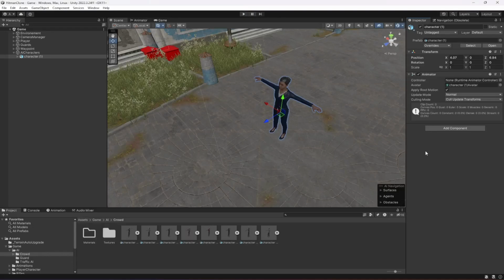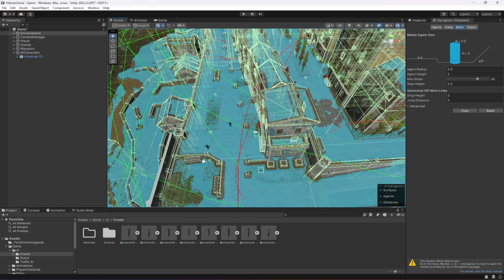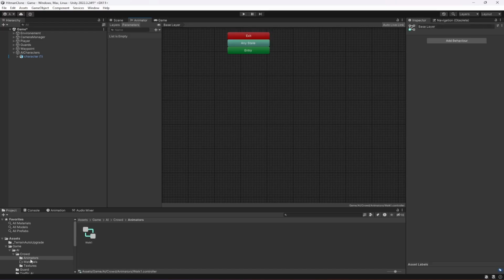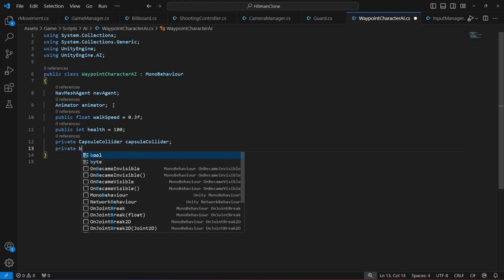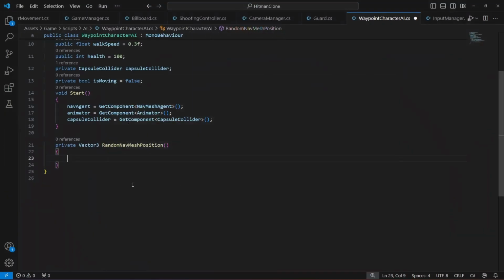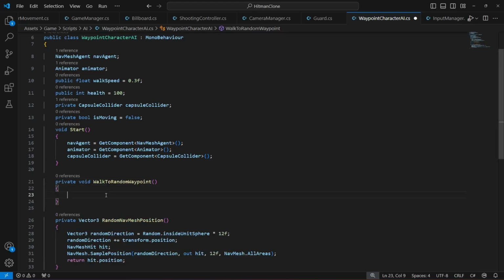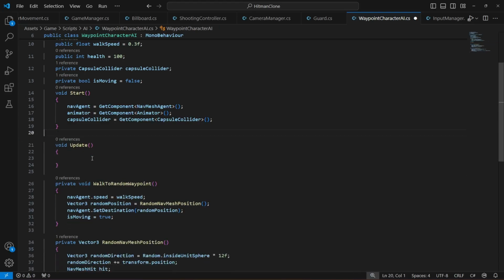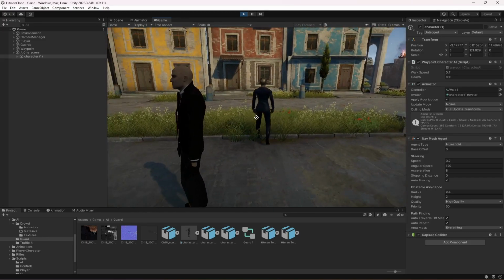Unity AI Character Walking Tutorial | TPS Third Person Shooter Game Development Course